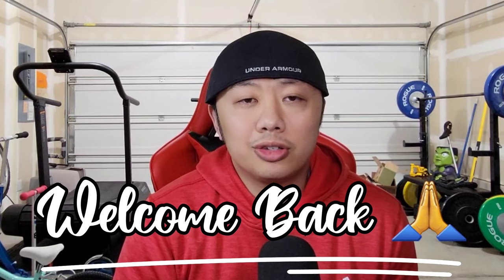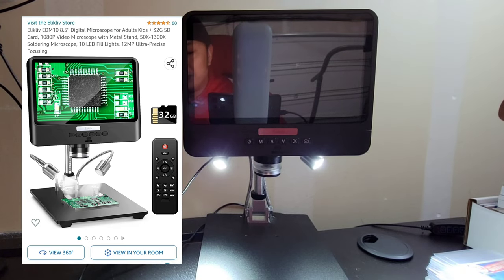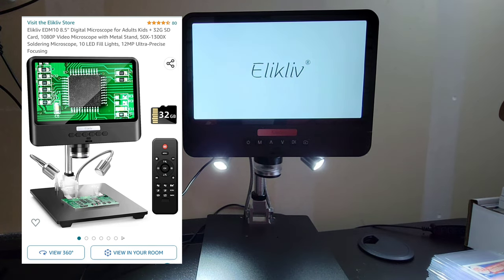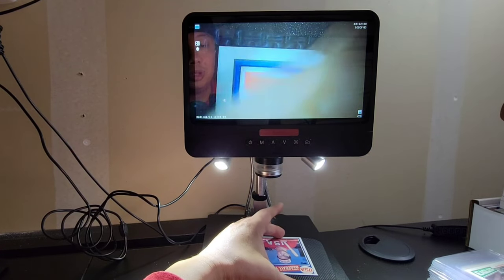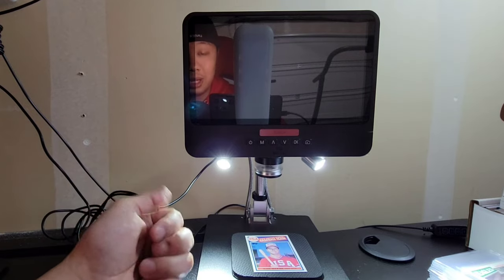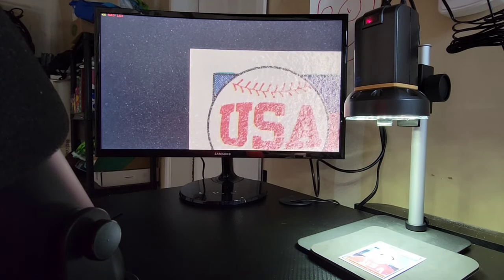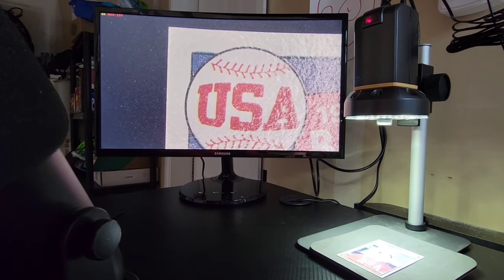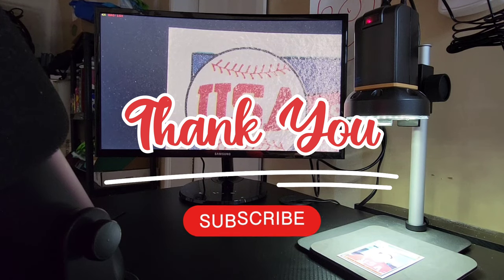How to identify raw cards as PSA 10 and BGS 10 candidates.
A lot of you guys ask me for links to tools and products I use.  Today, I present the tools I've used to help me identify the best candidates for card grading.

Vivosun Jewelers Loupe

Elikliv Digital Micscope

Aven Cyclops 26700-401 HDMI Digital Microscope

Samsung CF390 27" 16:9 Curved LCD FHD 1920x1080 Curved Monitor